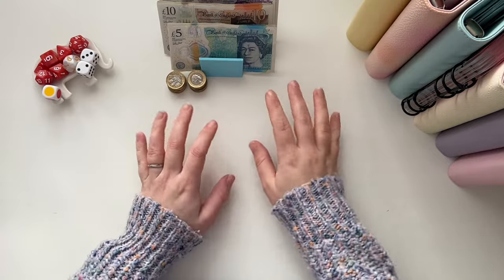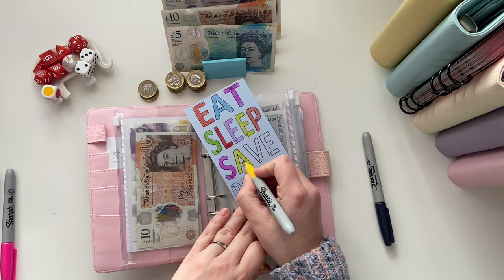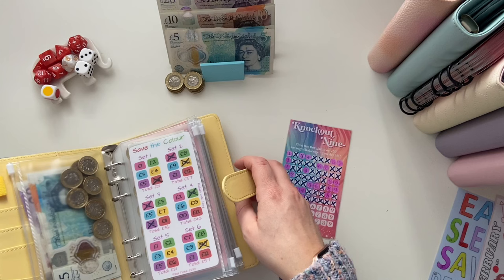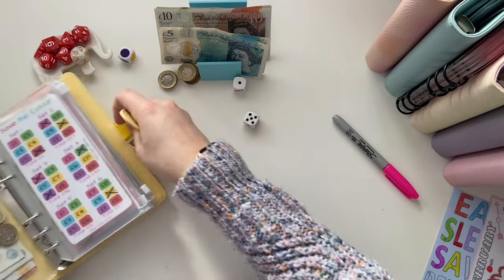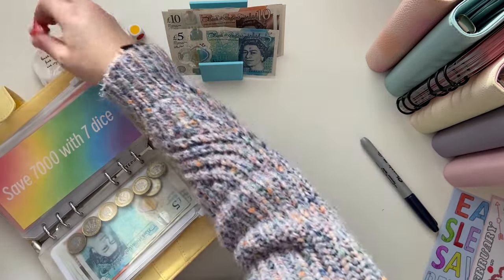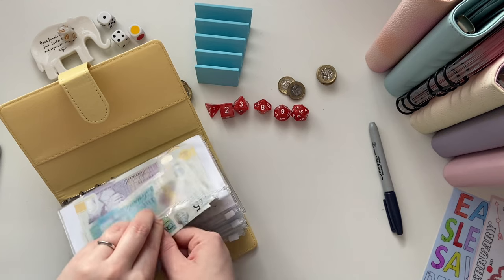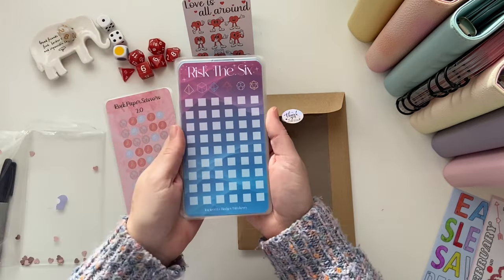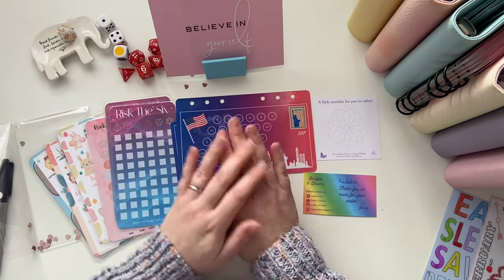Extra cash stuffing £190 * Games and savings challenges * All the dice games * Happy Happy Mail 💕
Cash stuffing £190 in games and savings challenges.

We are a family of five, living in the Uk, trying to budget ourselves to a better, sustainable, financial future whilst trying to live our best lives.

We started cash stuffing in May 23 and it has changed our lives.

We still have debt we are working on but haven’t added to it since we started this method!

If you would like to start investing in stocks and shares please use my link to get yourself a free share up to £100. Please do your own research. Capital at risk.

If you would like to open a Monzo account you can use my link and get a free £5

TopCashback is a great way to earn when shopping online. Go to the website you wish to purchase from through the TopCashback app and you will earn money (based on the % stated) once you checkout. It’s so simple.

All our items are on our Instagram page adayfullofbudgets feel free to follow our progress over there too.